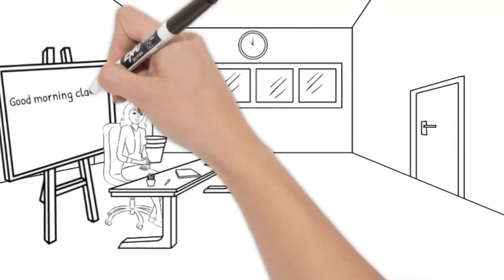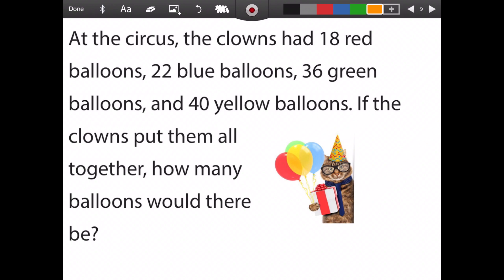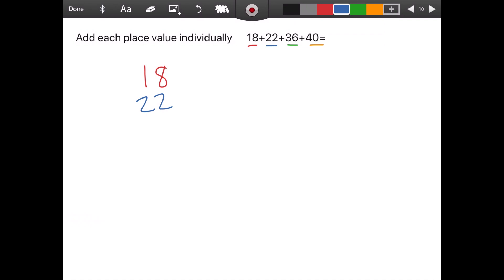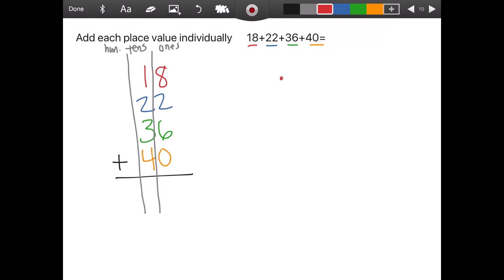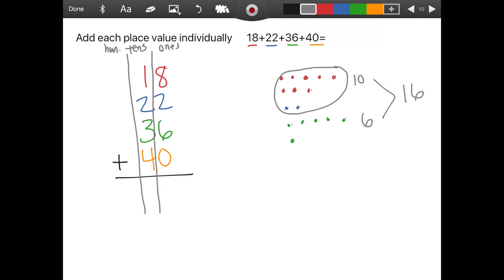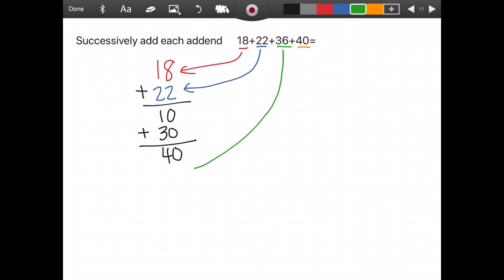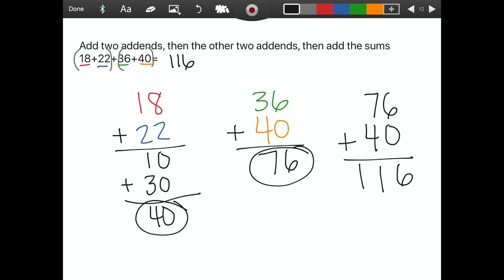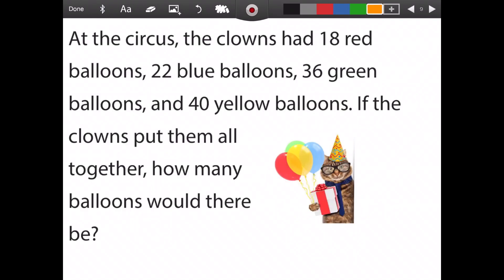Addition Strategies - Multiple Addends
Remote digital learning math lesson. Adding within 1,000 and adding up to four addends.

Math Standard 2.NBT.6